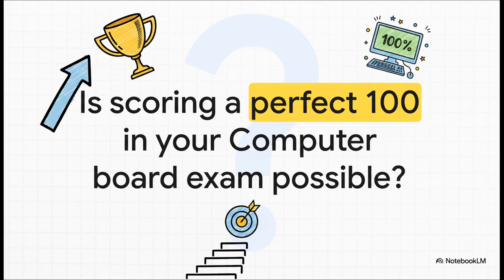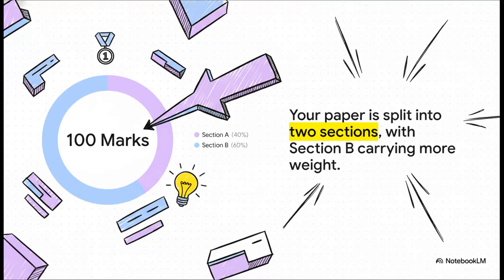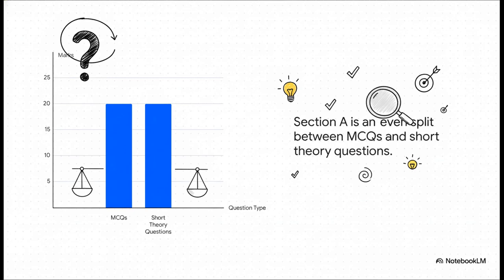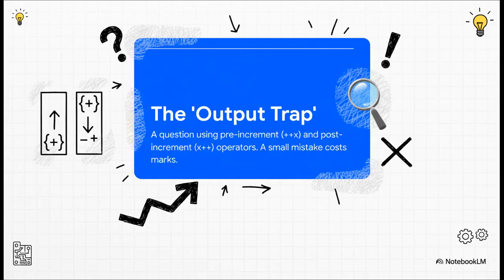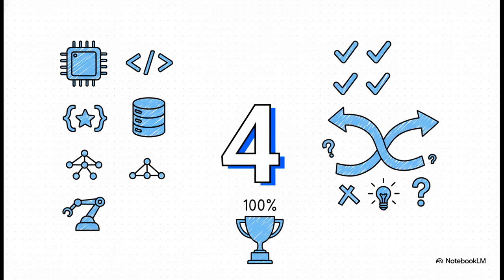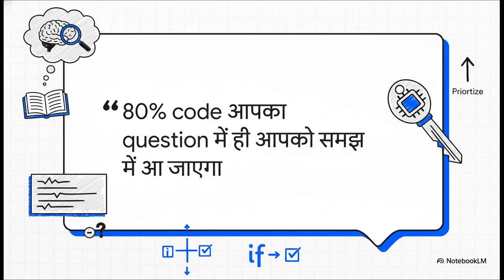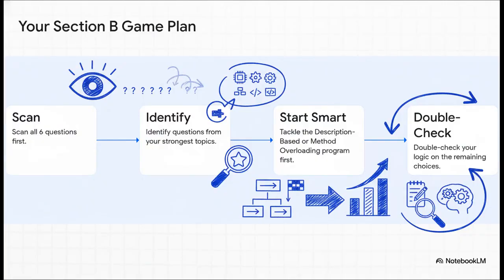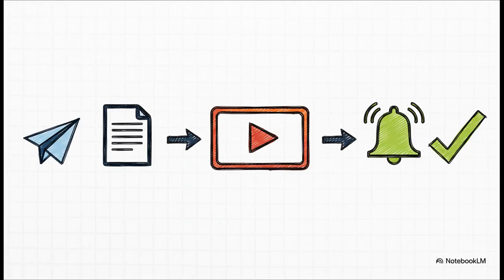ICSE Class 10 Computer Applications Paper Pattern & Strategy 2026 🖥️ | Scoring 100/100 🔥 | WisePlex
TITLE
ICSE Class 10 Computer Applications Paper Pattern & Strategy 2026 🖥️ | Scoring 100/100 🔥

DESCRIPTION
Master the ICSE Class 10 Computer Applications (Java) Board Exam with this complete paper breakdown! 🚀
In this video, we analyze the official specimen paper and previous year patterns to give you a clear roadmap for your 2026 Boards. We cover Section A (Theory & Short Questions) and Section B (Programming) to ensure you know exactly how to attempt the paper for maximum marks. 💯

📌 Video Highlights:
00:00 – Introduction: Is a perfect 100 possible? 🌟
00:54 – Cracking the ICSE Paper Pattern 📑
01:30 – Section A Breakdown: The 40-Mark Foundation 🧱
02:04 – The "Output Trap": Increment & Decrement Operators ⚠️
02:48 – Section B: The 60-Mark Programming Challenge 💻
03:10 – The Power of Choice: Selecting the Right 4 Programs 🎯
03:44 – Core Java Topics for Section B 🔍
04:04 – The Wise Choice Strategy: Description-based & Method Overloading 💡
05:11 – 4-Step Exam Day Game Plan ✅
05:54 – Your Action Plan: PDF Notes & Next Steps 🏃‍♂️

✅ What’s Covered:
 * Detailed Marks Distribution (Section A & B) 📊
 * Important Java Topics & Programs 💻